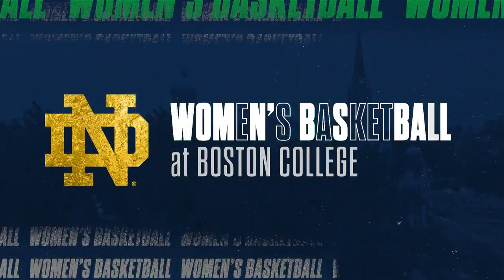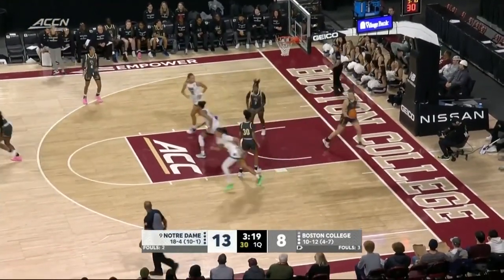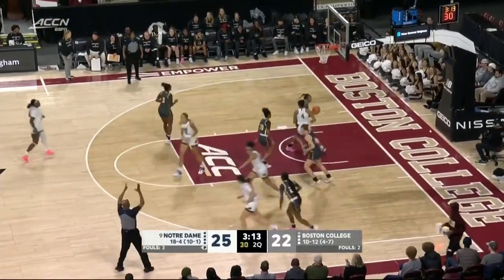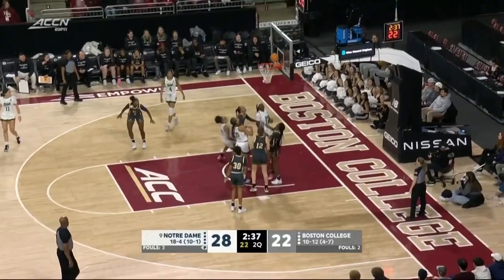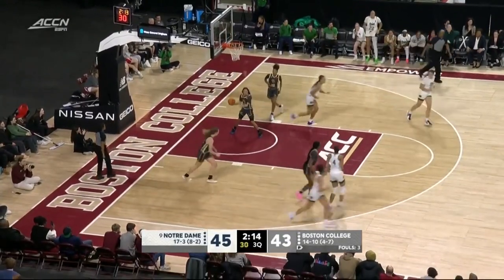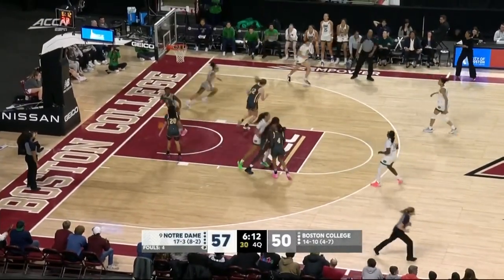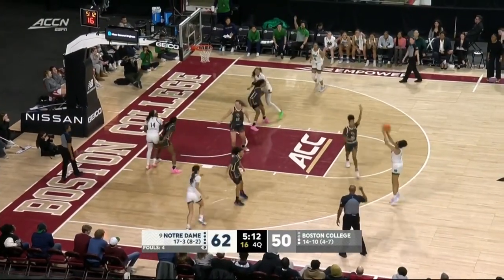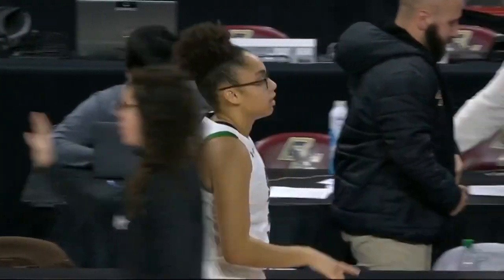Irish Sweep Eagles | Highlights vs Boston College | Notre Dame Women's Basketball